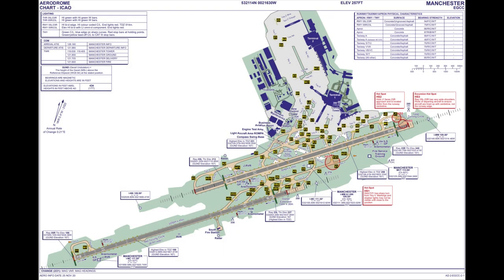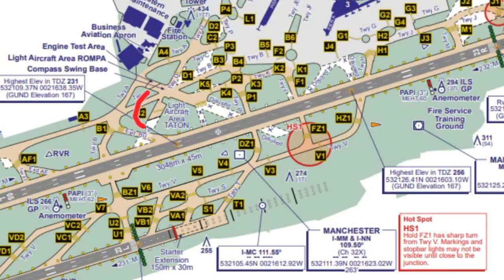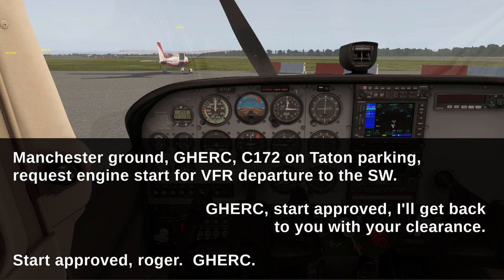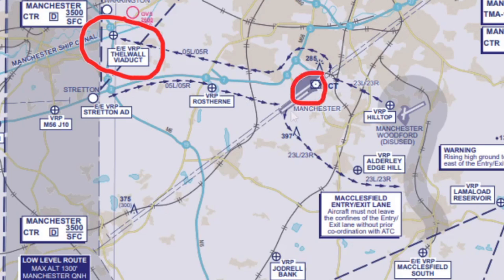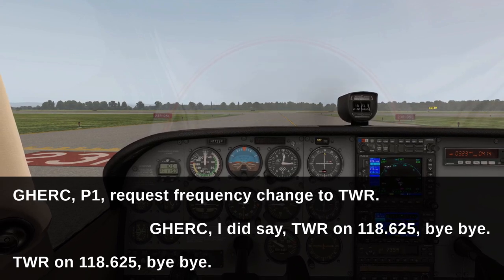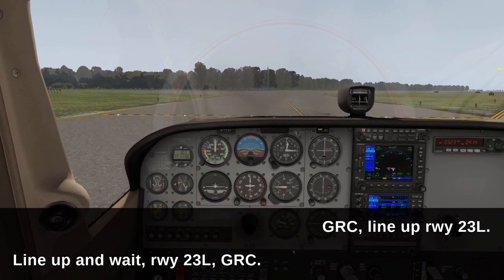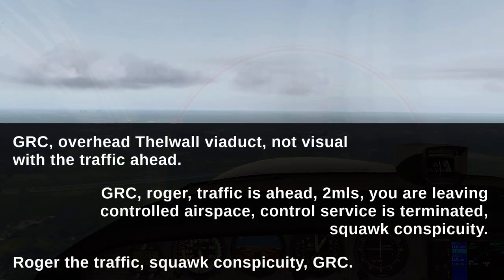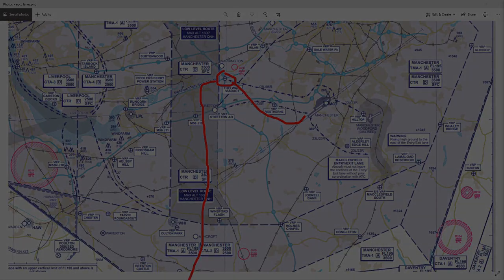Vatsim UK - Manchester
This video is intended for new VFR pilots on Vatsim UK.
At this busy UK airport, we talk to Ground Control (GND) to get our clearance.  Then we talk to TWR and APP as we depart.
I'm not a real pilot.  I'm not qualified to teach any flying or ATC material.  I'm not endorsed by Vatsim.  These videos are just a commentary on some of the 200 virtual VFR hours I have with Vatsim UK.

Video content
0:00 - Intro
1:00 - Planning the flight
2:55 - ATC startup
3:25 - ATC departure clearance
5:00 - ATC taxi
5:50 - ATC at the hold
7:05 - ATC takeoff
7:25 - ATC tower handoff
8:45 - Manchester low level corridor